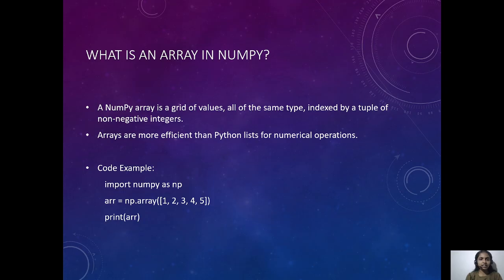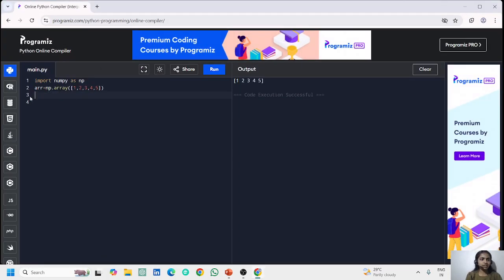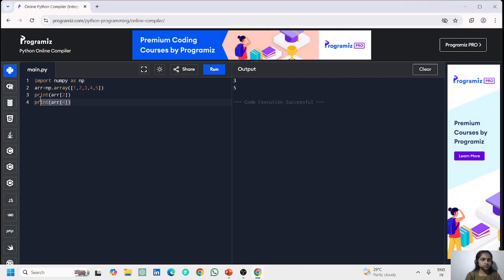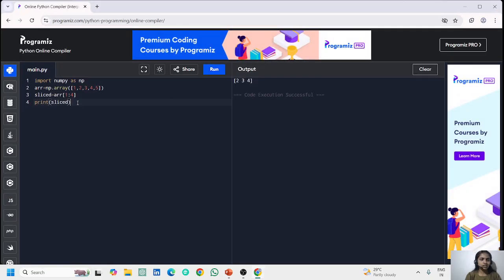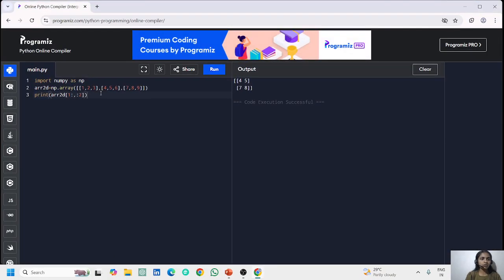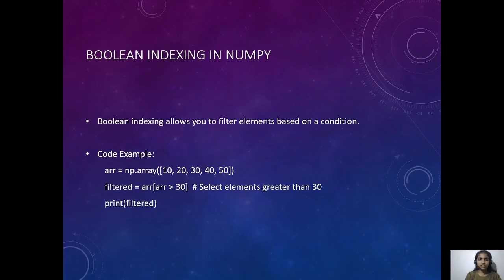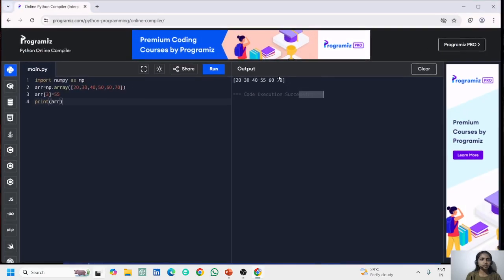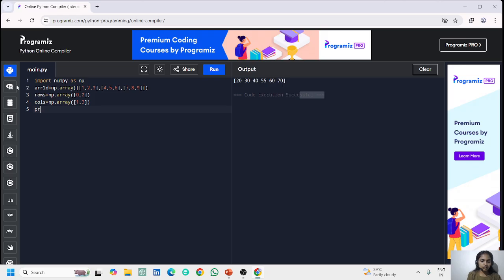working on numpy arrays.slicing and indexing of numpy arrays